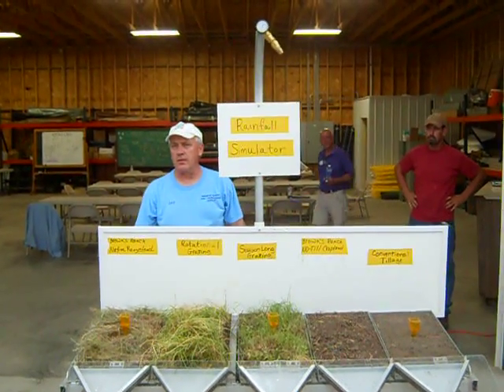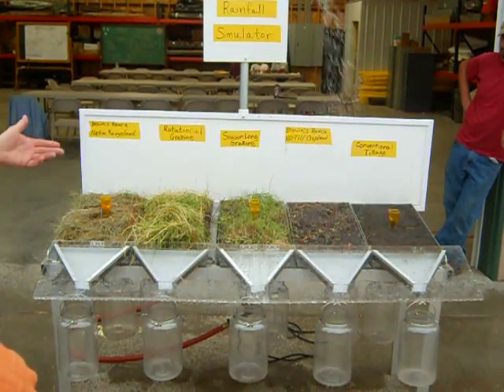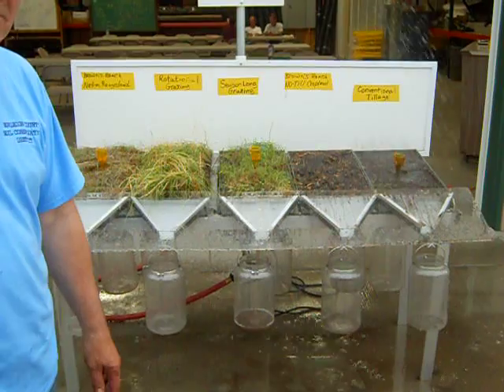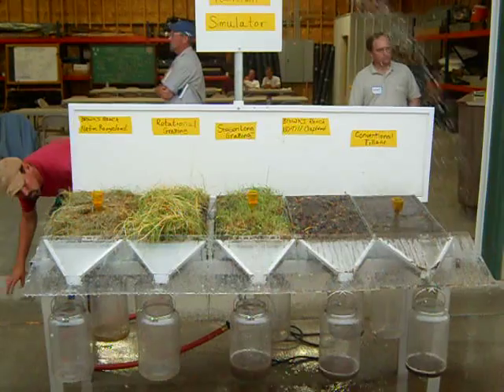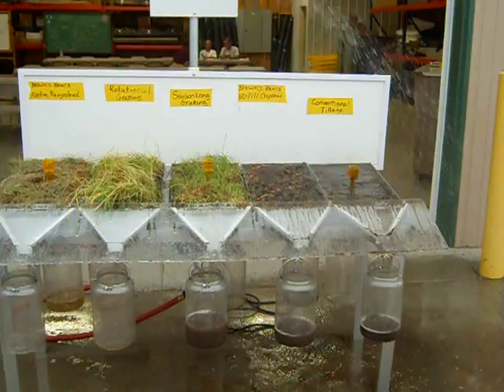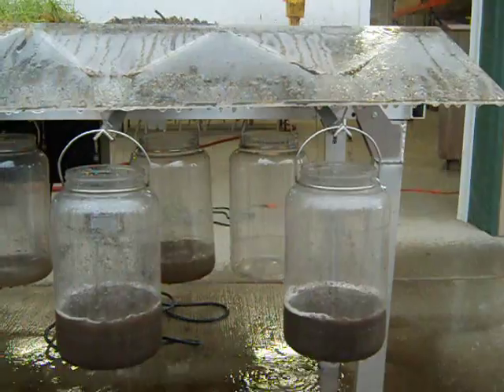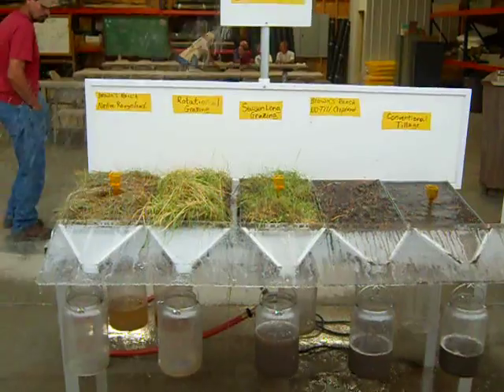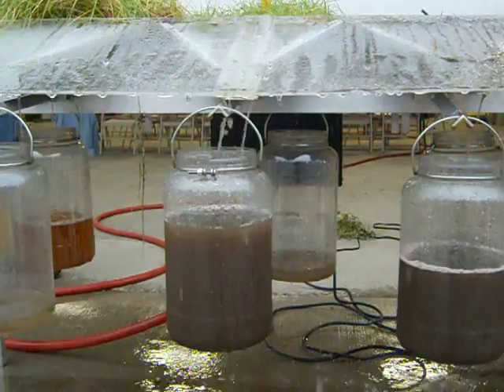Soil Health Rainfall simulator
This was taken in Burleigh County ND during one of Jay Furher's presentations.